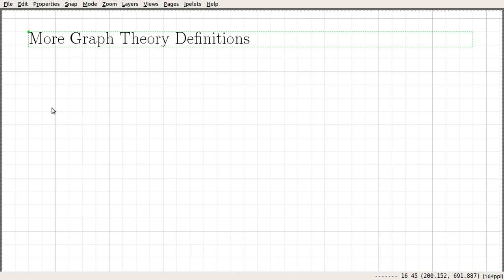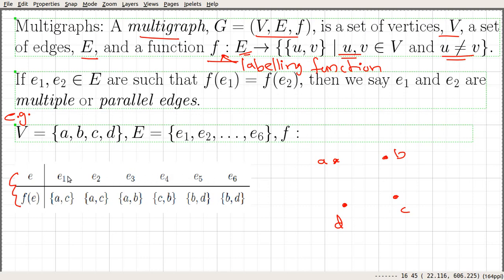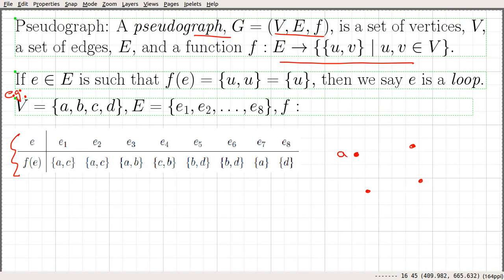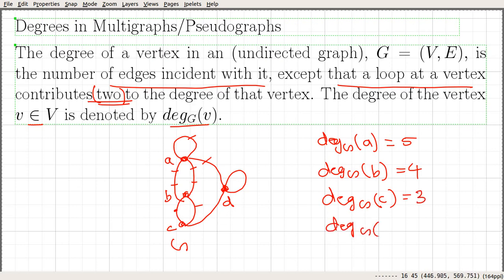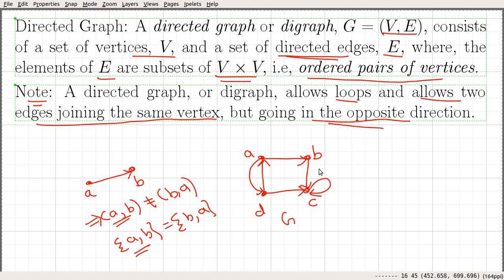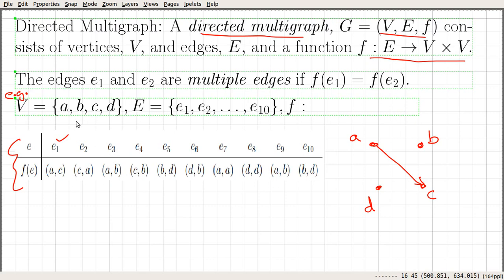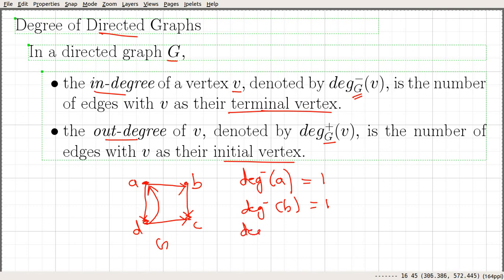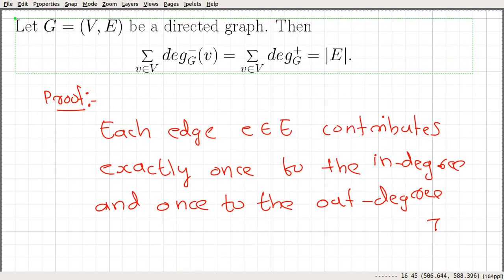Video_8: More GT Definitions(Part 1)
Definitions of Multigraphs, Pseudographs, Degrees of Multigraphs, Directed graphs and degrees

Handshaking Lemma for directed graphs